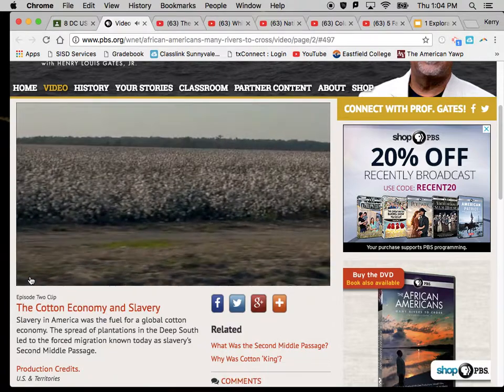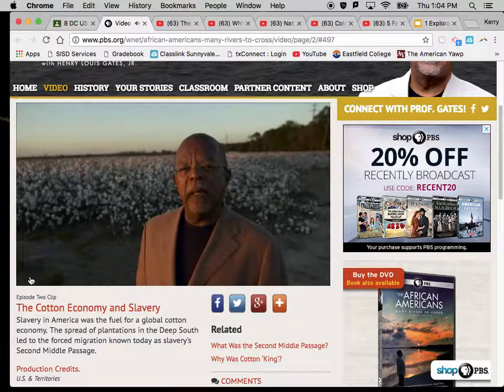Northup discussion 8 30